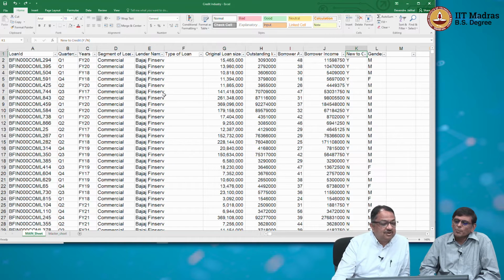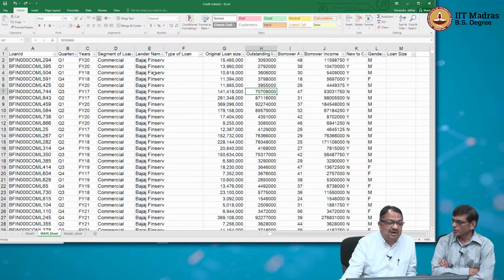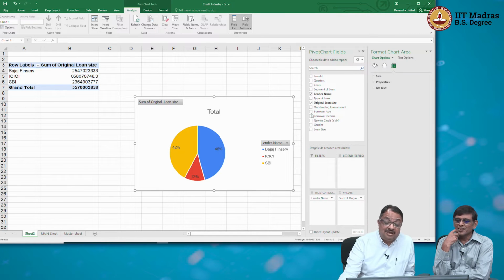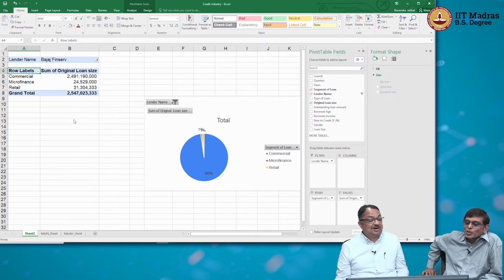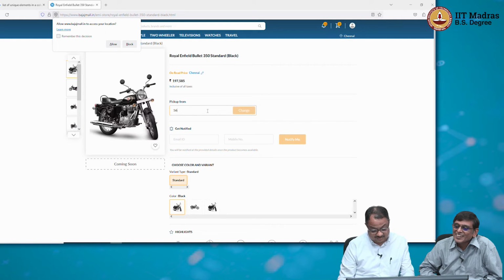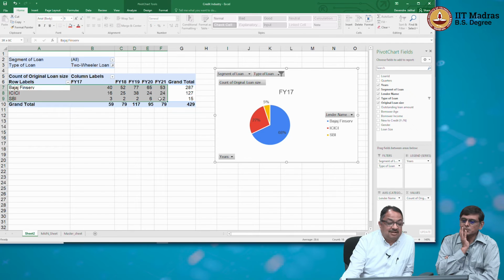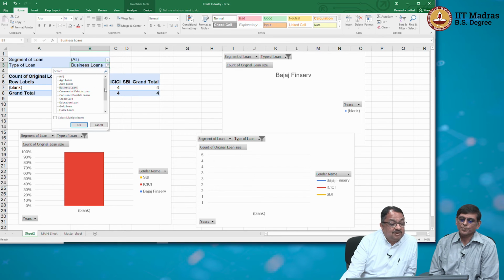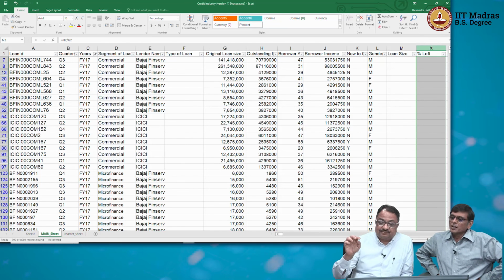W4_L4: Understanding market share | part 2 | loan data & pivot tables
Video Overview
Analyzing loan data with pivot tables and understanding market share of different segments are the focus of this lecture.In this session, we analyze a real-world loan dataset using pivot tables in Excel to reveal key business insights. We examine loan origination trends by lender, break down retail versus commercial loans, and explore products like two-wheeler loans and credit cards. Learn how to assess market share, understand lender strategies, and discover how companies like Bajaj Finserv use digital platforms to drive loan sales.This lecture demonstrates how pivot tables can help you answer important financial and business questions quickly and effectively.